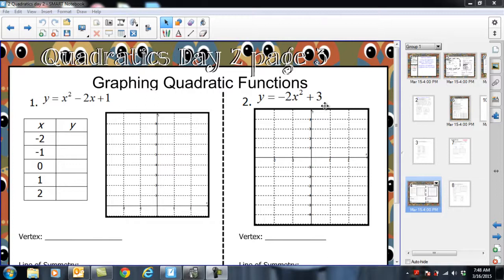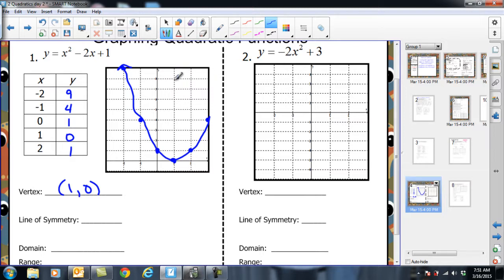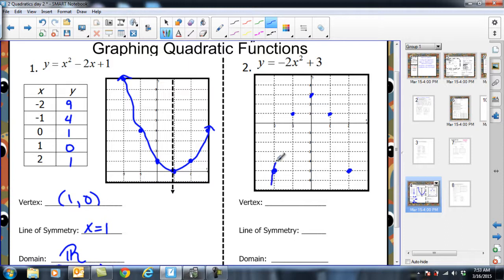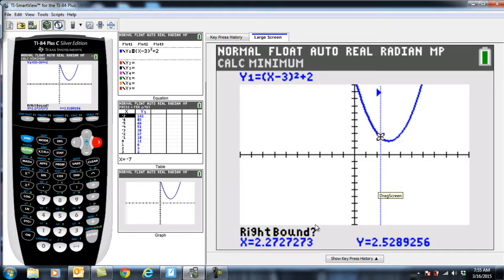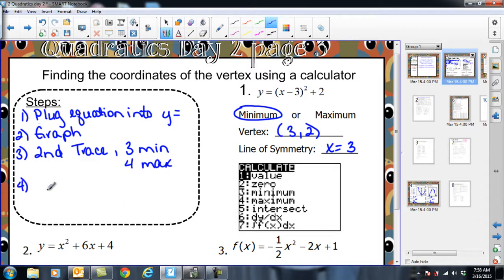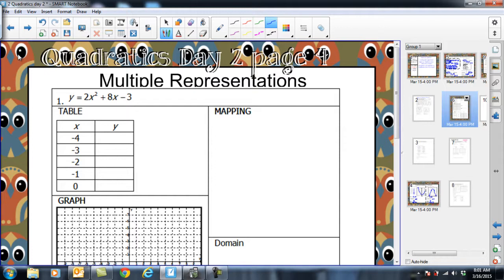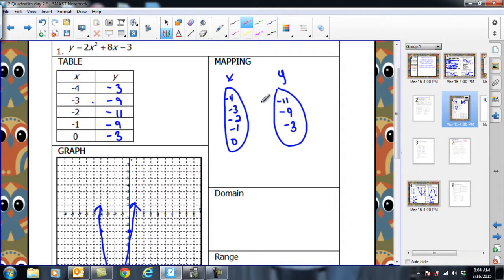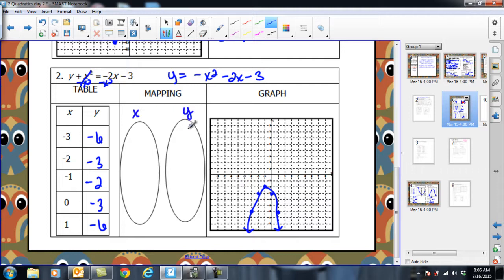Quadratics Day 2